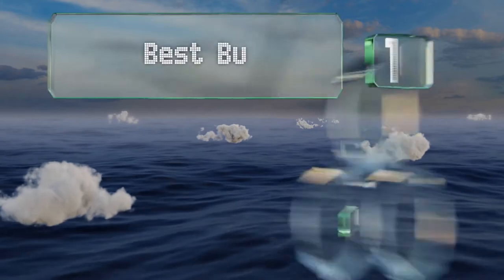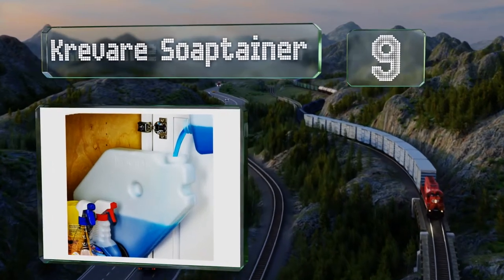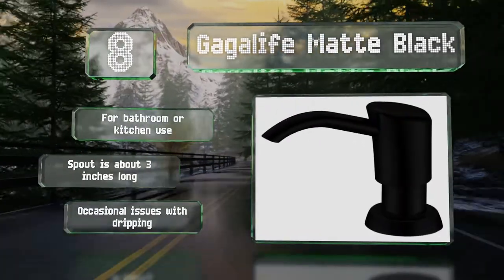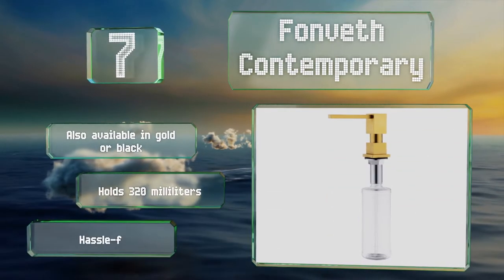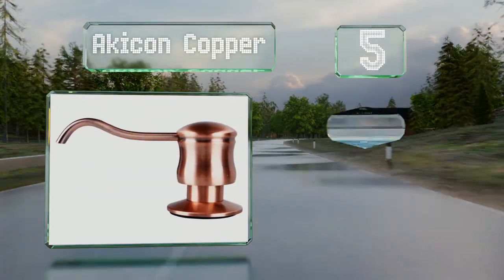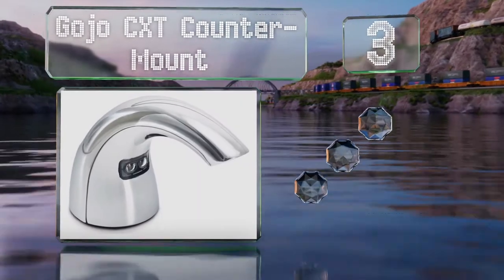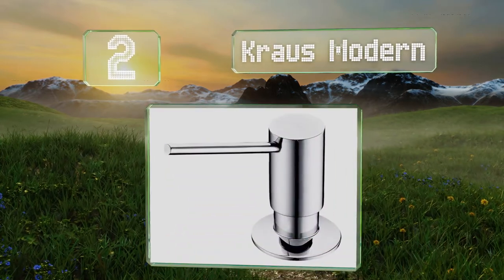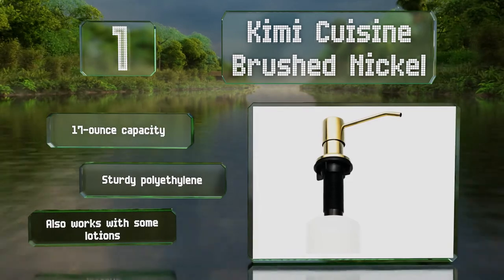10 Best Built In Soap Dispensers 2020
Our complete review, including our selection for the year's best built in soap dispenser, is exclusively available on Ezvid Wiki.

Built in soap dispensers included in this wiki include the akicon copper, krevare soaptainer, gojo cxt counter-mount, moen spot resist, delta faucet cassidy, kraus modern, fonveth contemporary, kimi cuisine brushed nickel, ultimate kitchen stainless steel, and gagalife matte black.